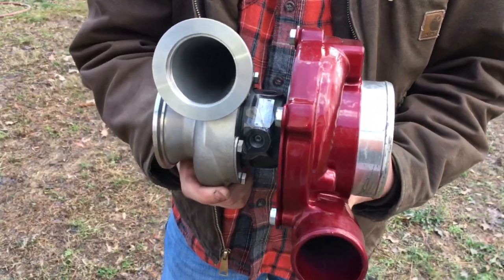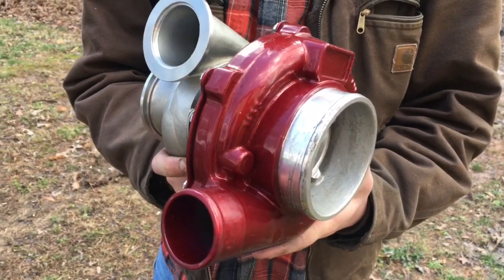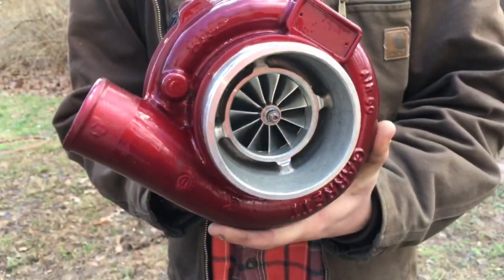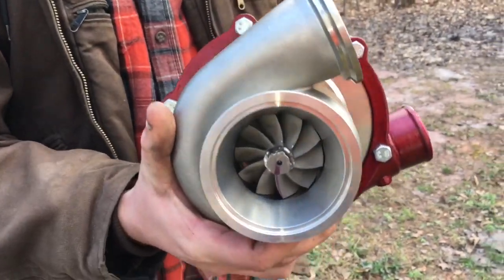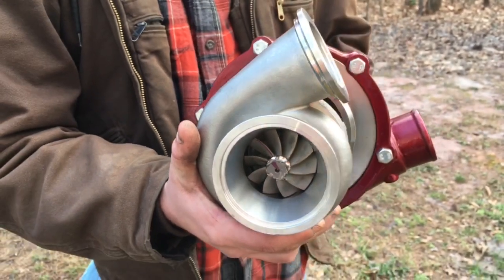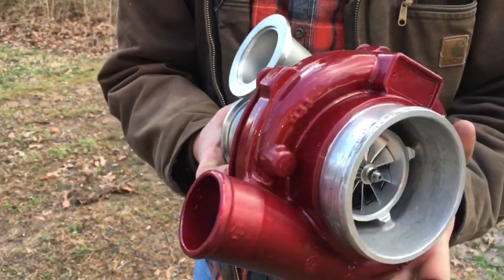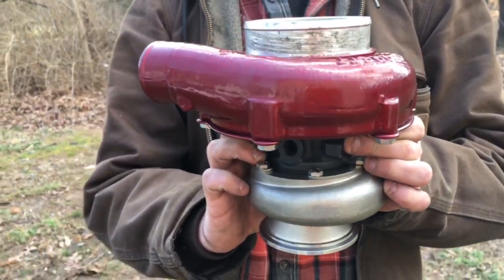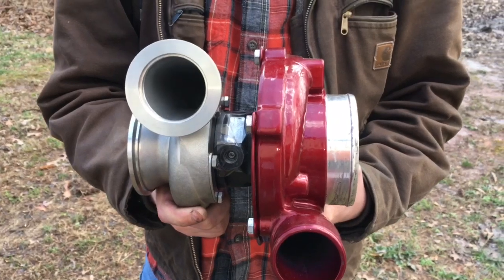Garrett GTX3071r Specs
6766 precision turbine 6.35mm shaft bore (works for ball bearing and journal bearing)